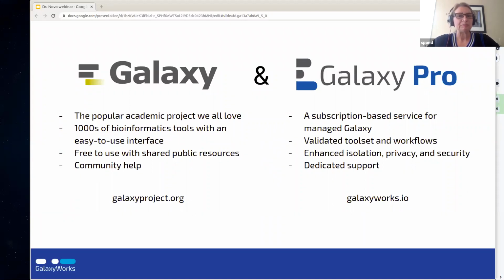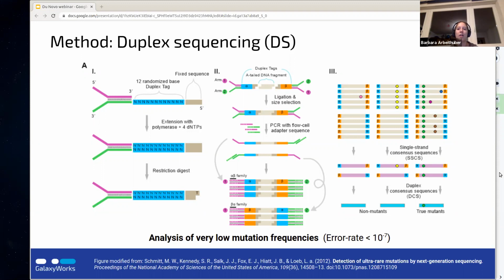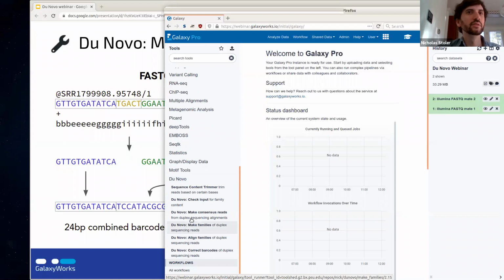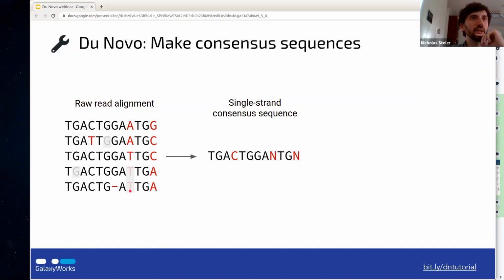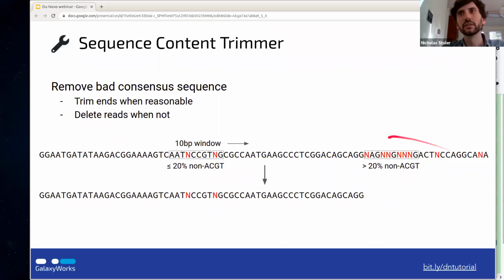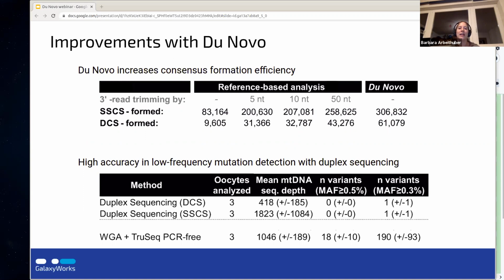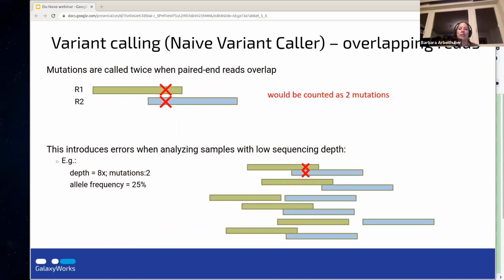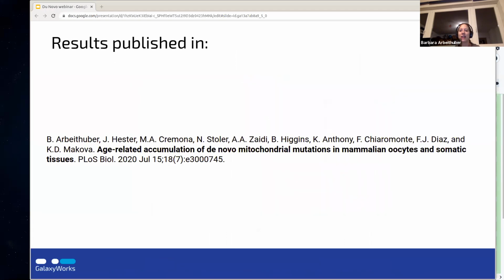Ultra Low Variant Detection: Du Novo Sequencing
Du Novo Sequencing can achieve sub-1% variant detection, which improves on other Duplex Sequencing analysis tools by removing reliance on a reference sequence, preserving a higher proportion of the input reads, and being available for Galaxy. We demonstrate the application of this approach by validating rare variants in the human mitochondrial genome. Dr. Barbara Arbeithuber (Johannes Kepler University Linz, Center for Medical Research) and Dr. Nick Stoler (Penn State University) will present the method and applications in this webinar.